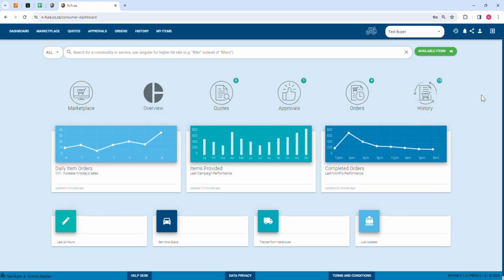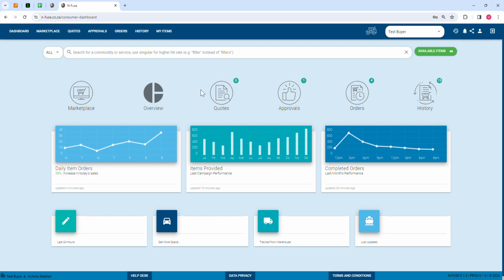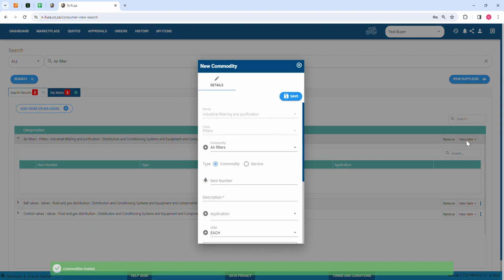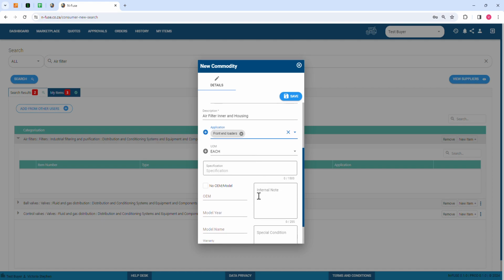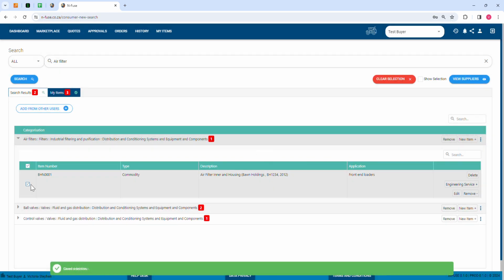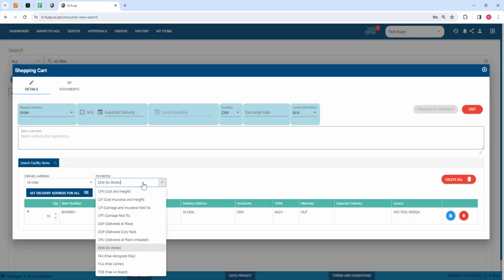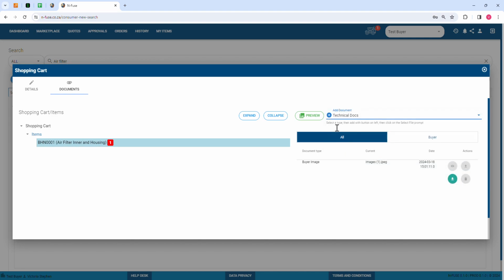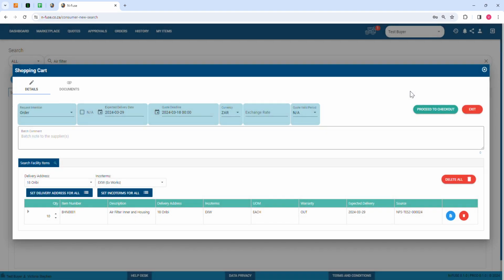Try N-Fuse for Free - Buyer intro to get you started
Buyer introduction tutorial to get you started and using N-Fuse. How to set up a an eRF(x) electronic request for (x) on N-Fuse?

Welcome to N-Fuse — Transforming Procurement Data into Social Impact Power.

N-Fuse is a next-generation B2B procurement intelligence platform designed to trace, track, and optimise the procurement lifecycle while delivering granular social impact reporting. It enables buyers—including corporates and community-based organisations—to seamlessly connect with and procure from Small, Medium, and Micro Enterprises (SMMEs), Black female-owned businesses, and other diverse suppliers.

By integrating the entire sourcing-to-invoicing process into a seamless, intelligent system, N-Fuse captures procurement data, merges it with supplier profiling, and generates social impact insights. This empowers businesses to make data-driven purchasing decisions that not only enhance operational efficiency but also drive measurable socio-economic transformation. More than just a procurement tool, N-Fuse transforms procurement into a strategic driver of social and economic transformation.

With a database of SMMEs and advanced data insights, N-Fuse empowers companies to achieve impact-driven supplier development while enabling SMMEs to access new markets and funding opportunities.

N-Fuse positions itself as the essential tool to drive this mission forward—bridging the gap between Buyers, SMMEs, and national economic priorities.

N-Fuse bridges the gap between procurement systems and social impact, unlocking hidden value in procurement data. We empower companies and SMEs with real-time supplier insights, social impact reporting, and full visibility across the procurement lifecycle — without disrupting existing systems.

Our mission is to strengthen procurement ecosystems by making ESG, BBBEE, supplier diversity, and impact transparent, measurable, and actionable.

On this channel, you'll explore:
• How companies prove and amplify social impact
• How SMEs access new opportunities through verified reporting
• Strategies to unlock ESG and impact-driven sourcing
• Building resilient, future-ready procurement networks
• How N-Fuse collaborates to drive smarter, connected B2B growth

Join the N-Fuse Network for free as a buyer or supplier: where procurement meets purpose

🔵 Procurement Intelligence. Social Impact Unlocked. SME-Powered.